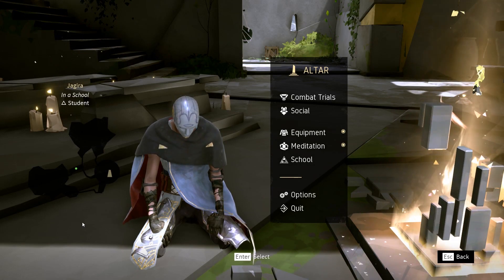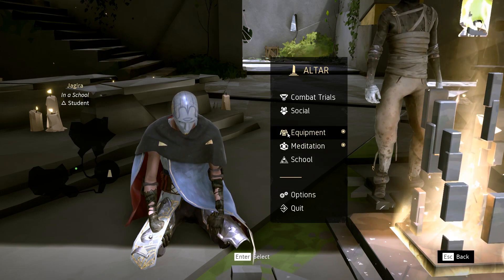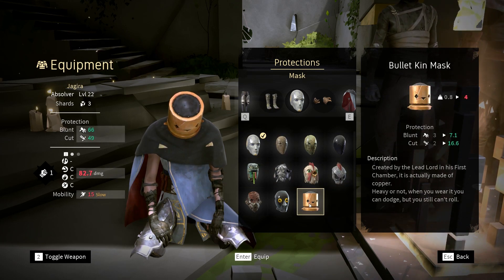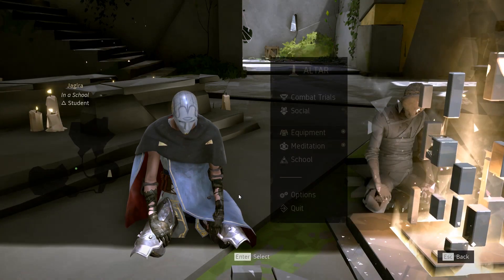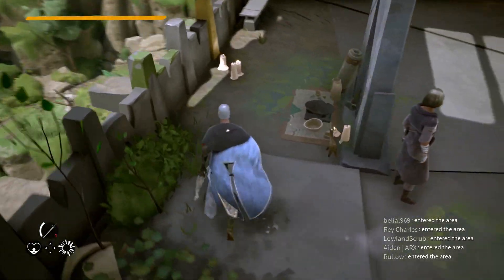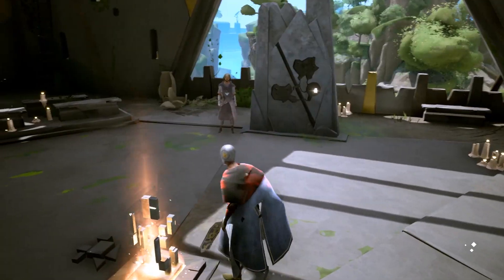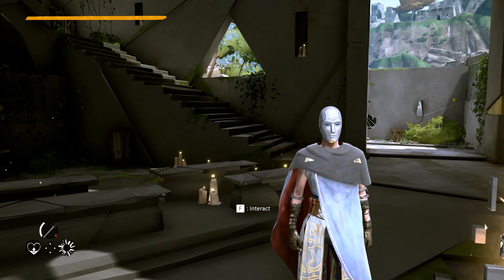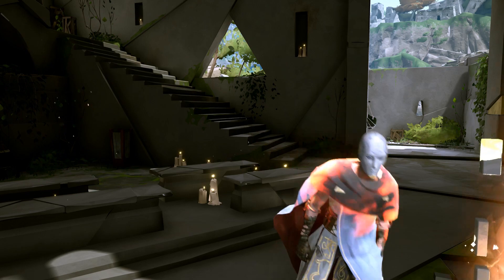Absolver: NEW MASKS Patch 1.06 ( WHERE TO FIND THEM! )